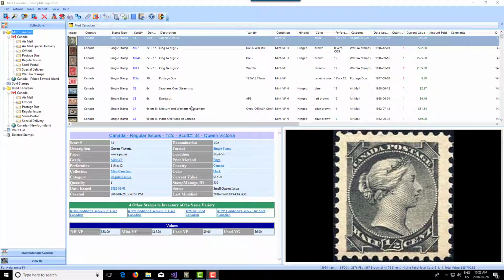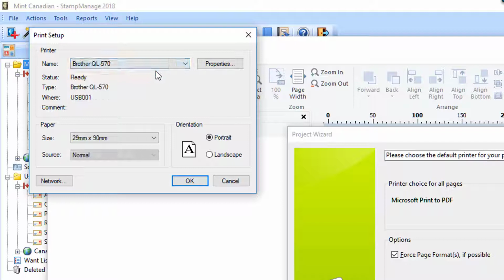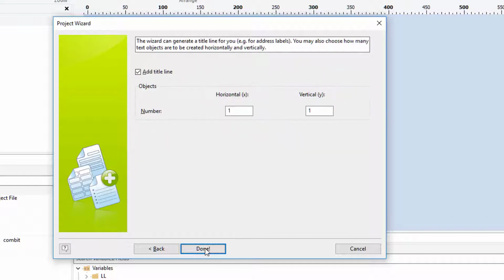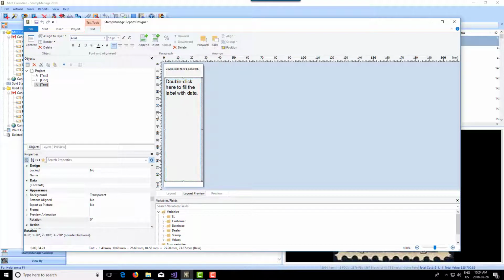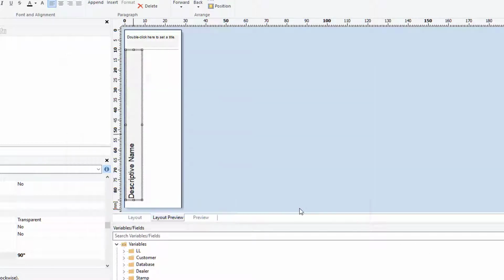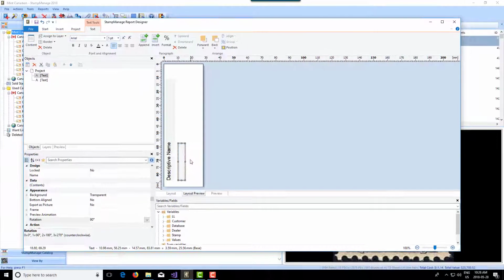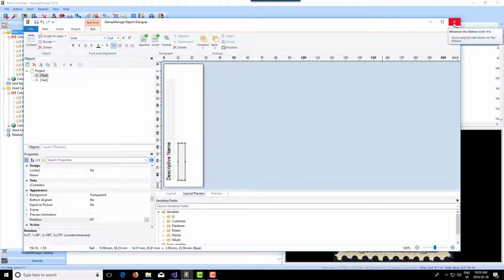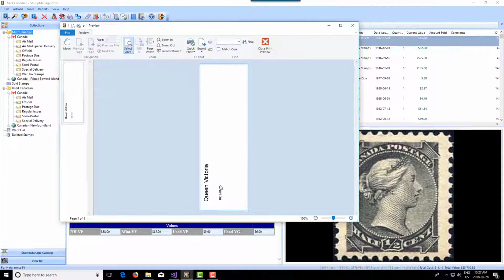How To Print Labels With StampManage